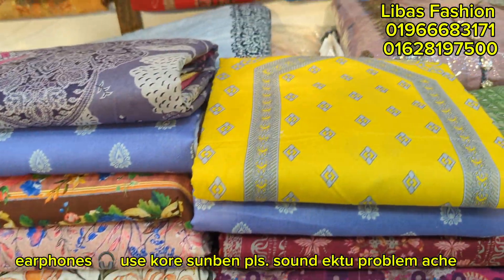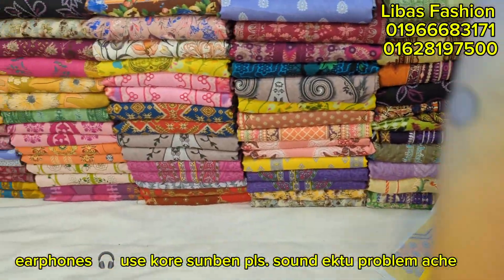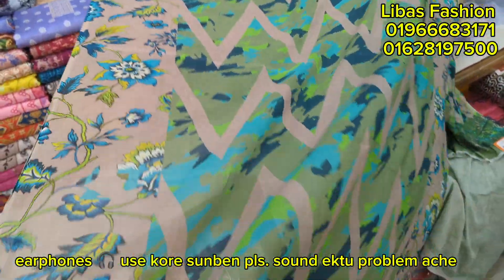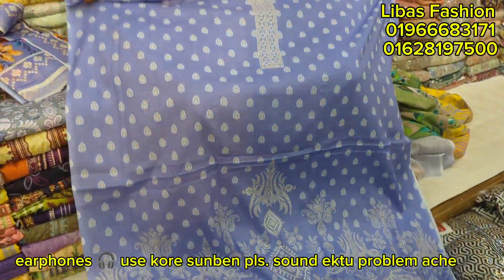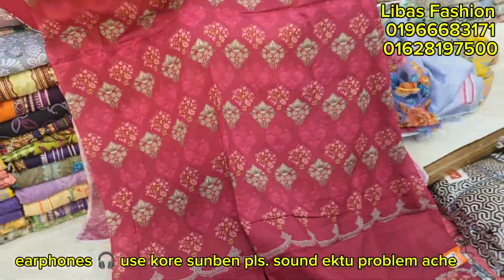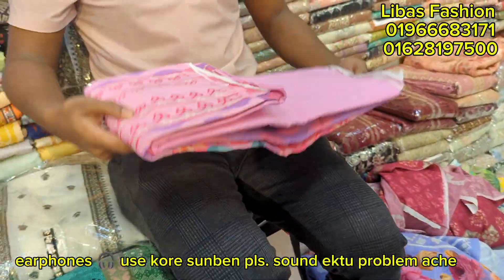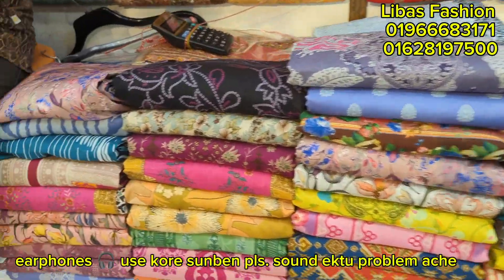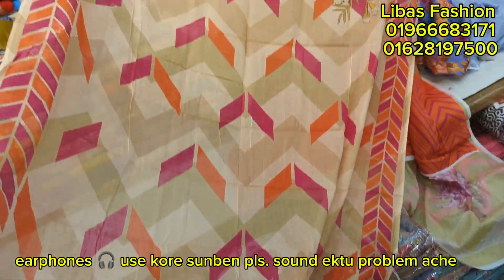লুটপাট অফারে পাকিস্তানি লোন থ্রিপিস কালেকশন//Pakistani premium cotton lawn three piecees❤️